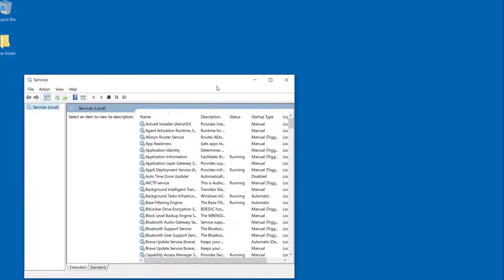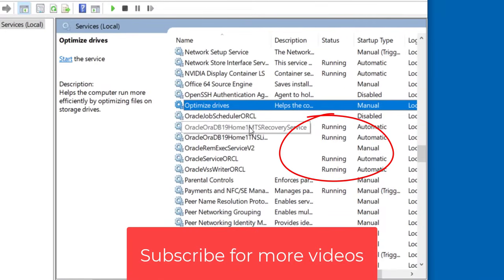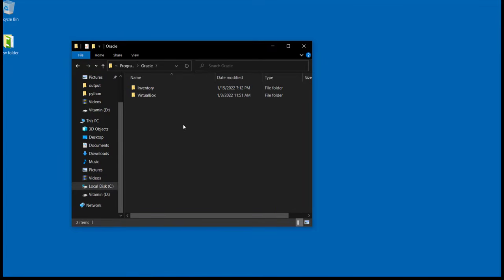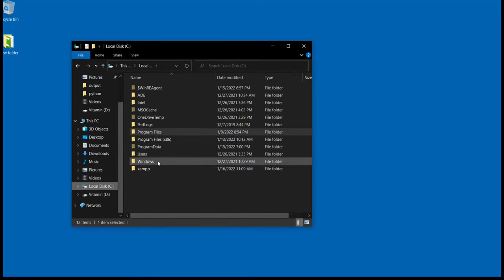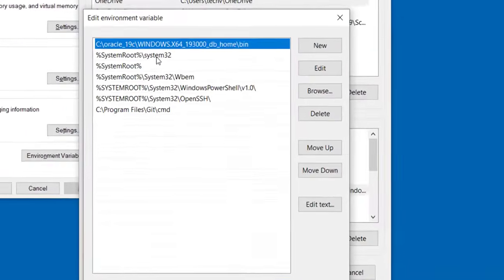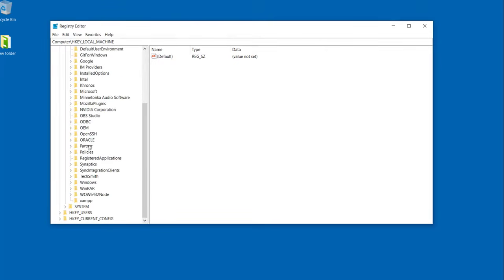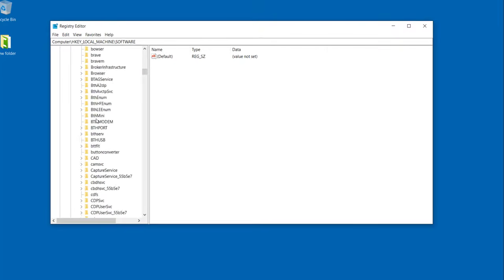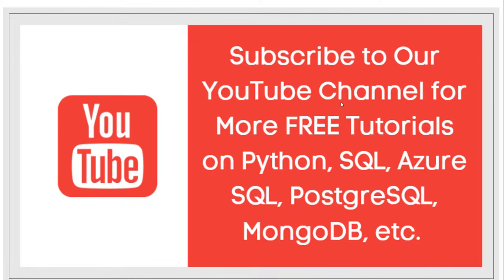Complete Oracle 19c Uninstallation on Windows 10 | Don't Skip This Video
Learn how to completely uninstall Oracle Database 19c from Windows 10 in this step-by-step tutorial. In this video, you'll learn how to safely remove Oracle Database 19c, delete Oracle services, remove environment variables, clean registry entries (if required), and delete leftover Oracle files and folders.

This tutorial is ideal for beginners, Oracle Database administrators (DBAs), developers, and anyone who wants to reinstall Oracle without leftover files causing issues.
In this tutorial, you'll learn:

✅ Uninstall Oracle Database 19c from Windows 10
✅ Stop and Remove Oracle Services
✅ Delete Oracle Installation Files
✅ Remove Oracle Environment Variables
✅ Clean Oracle Registry Entries (Optional)
✅ Remove Oracle Database Completely
✅ Prepare Windows for a Fresh Oracle Installation